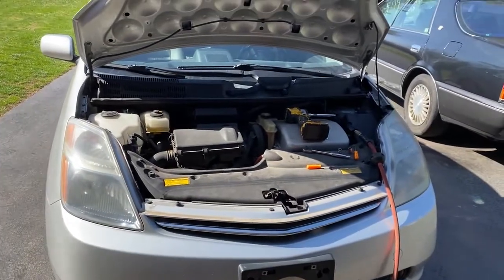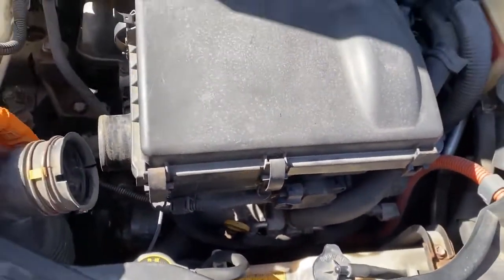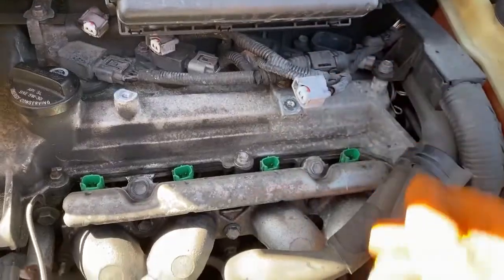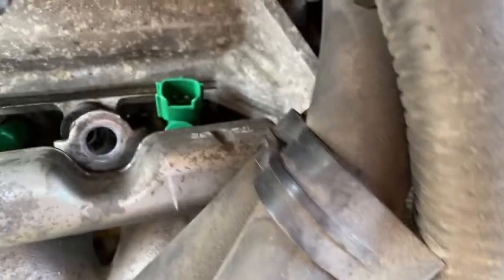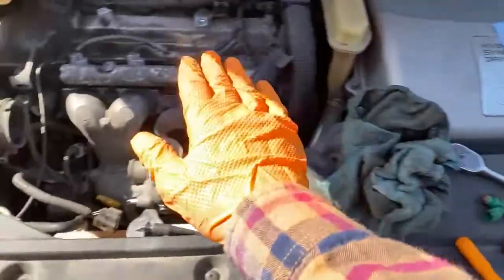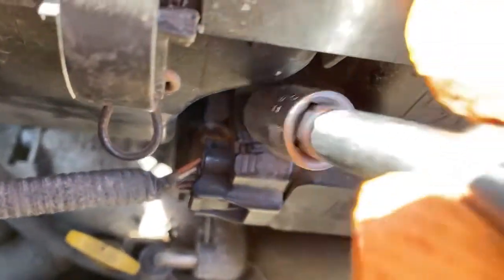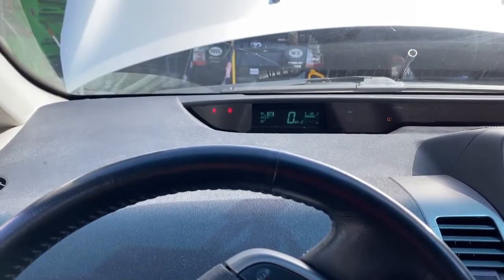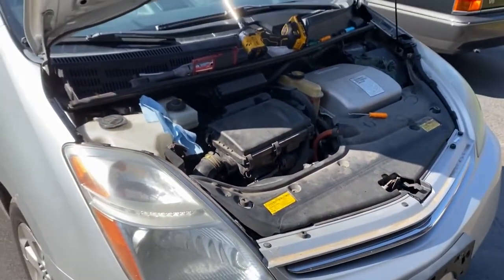Second Gen Prius Fuel Injectors! How To Replace - Misfires FIXED!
In this video, I demonstrate how to change the fuel injectors in a second generation 2004 through 2009 Toyota Prius. The vehicle which I used as an example suffered from a cold start misfire, commonly known as “morning death rattle.” There is of course no guarantee that this is your issue, please see this video for a complete list of reasons a second generation Prius would misfire on cold start

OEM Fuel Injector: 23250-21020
OEM Fuel Injector Seal (fat one that goes into the manifold): 23291-0V020
OEM Fuel Injector O-Ring (skinny one that does into the fuel rail): 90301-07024